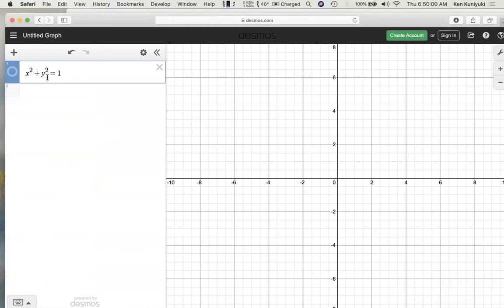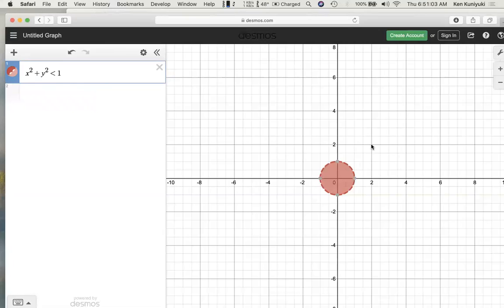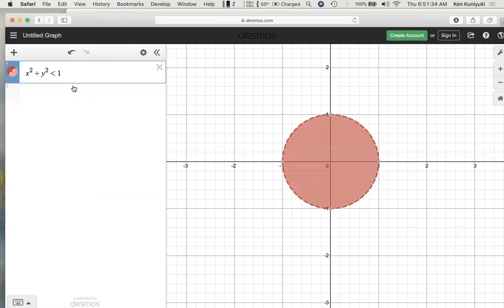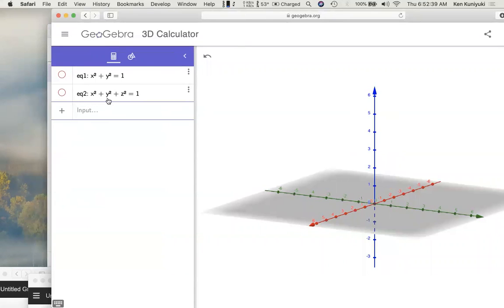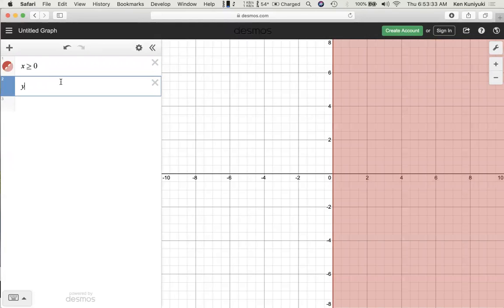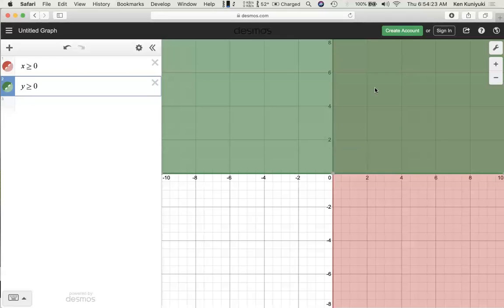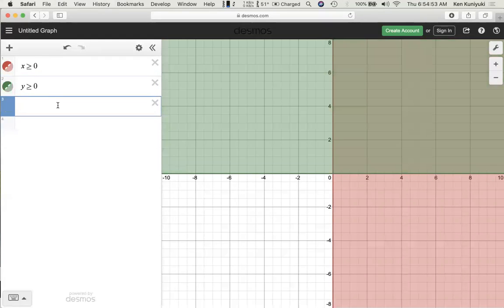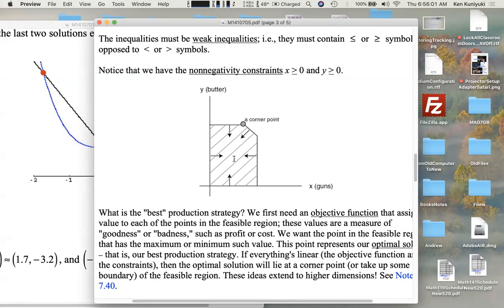Math 141, Day 27, Part 5 (optional)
Chapter 7 Bonus: Calculus, Inequalities, 3D (optional)